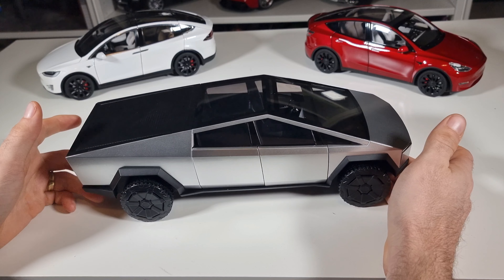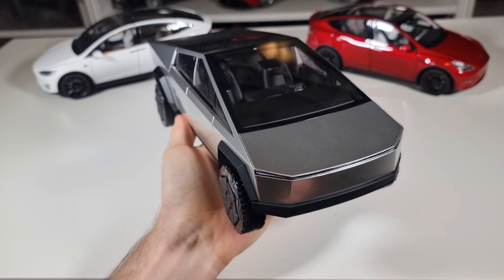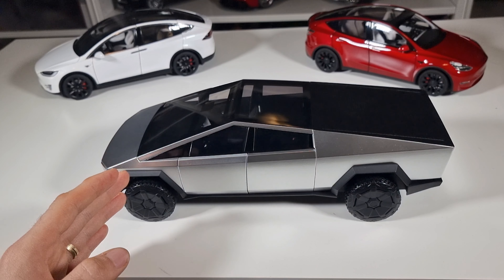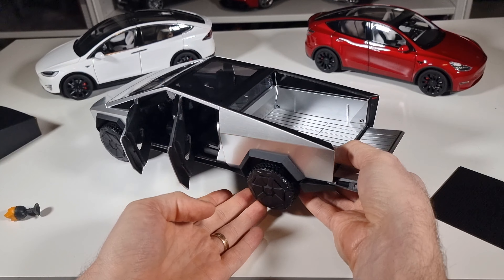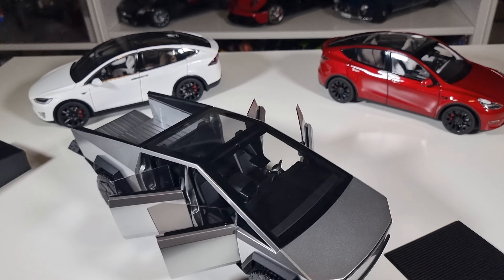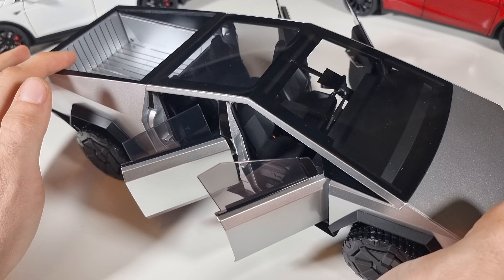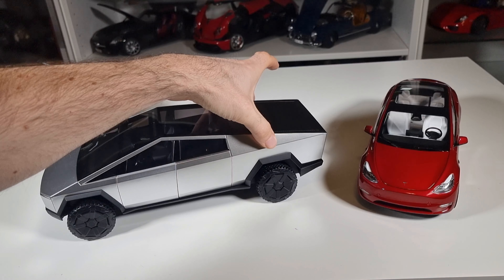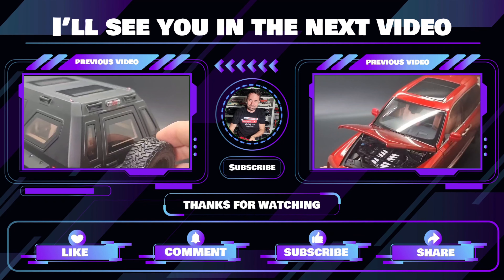How detailed is the Tesla Cybertruck diecast replica? Review of the 1:18 scale model.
The Tesla Cybertruck production car is now being delivered to the first customer and this is the best time to also release the miniature of the car. This is not a toy car, but supposed to be a detailed model for adult collectors. Discover with me the downsides of this model.